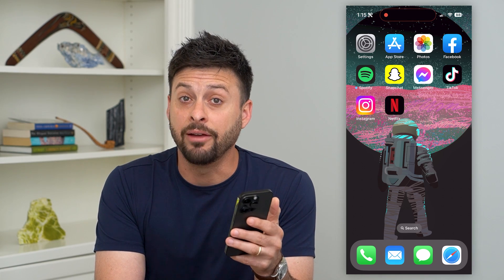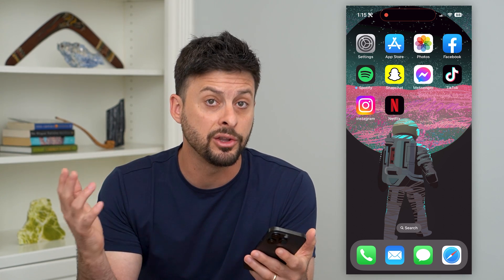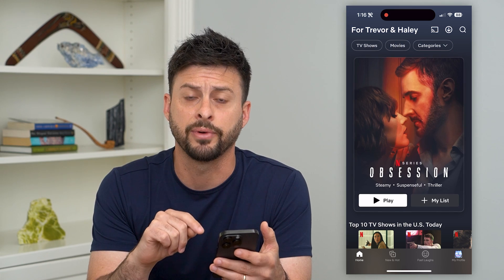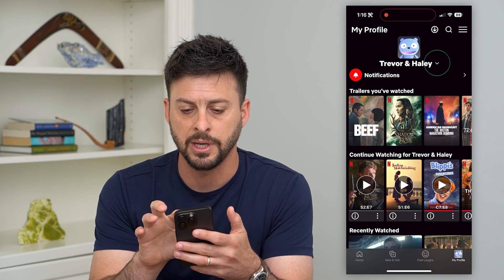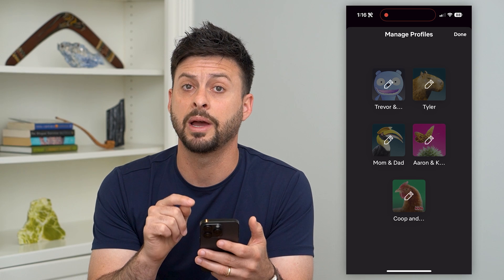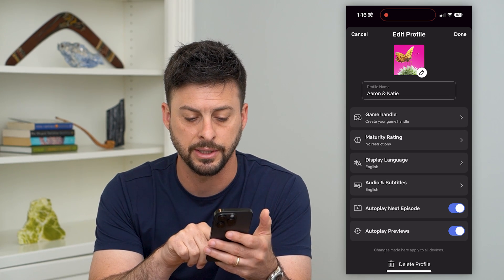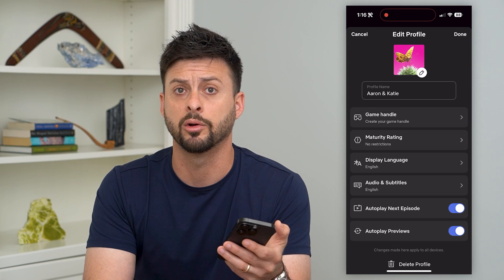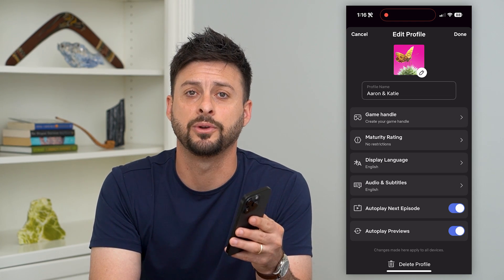How To Delete Netflix Profile On iPhone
Let's delete a Netflix profile on your iPhone if you no longer use a profile or want to create a new one.